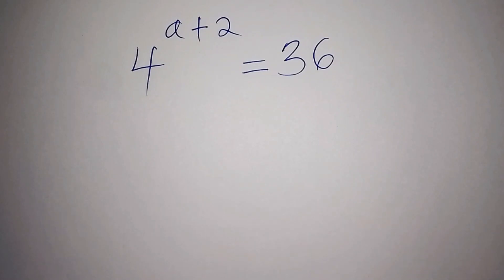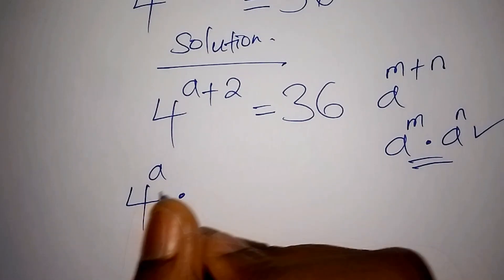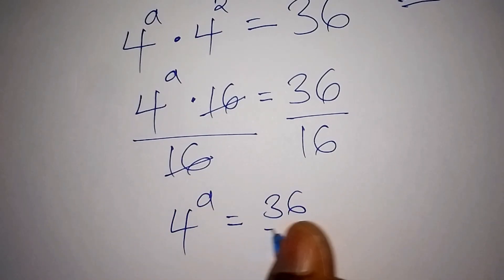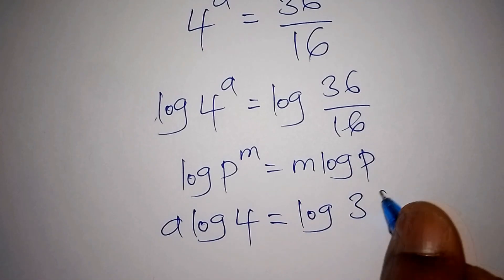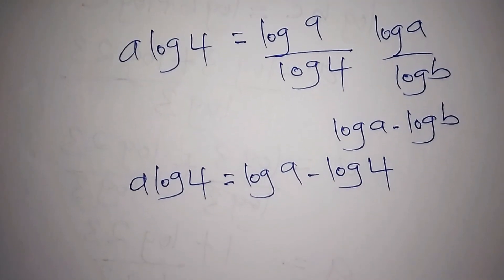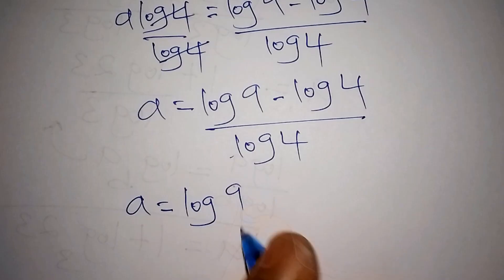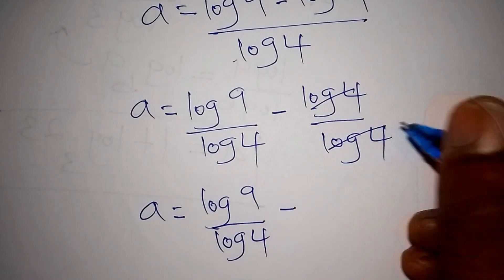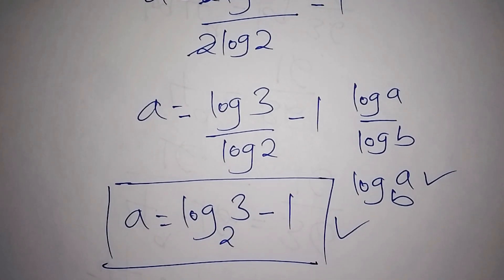Most People Get This Wrong! Solve 4^(a+2) = 36 Without a Calculator 🔥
Think you can solve this tricky exponential equation? 😮
Today, we tackle the math puzzle: 4^(a+2) = 36 – and show you the step-by-step method to find the value of a without using a calculator.

Perfect for students, math enthusiasts, and Olympiad learners, this video will sharpen your exponential equation skills and boost your problem-solving confidence.

🔍 Topics Covered:

How to simplify exponential equations

Expressing numbers with the same base

Logarithmic thinking (without using logs!)

Smart shortcuts for solving powers

💡 Challenge yourself and comment your answer before watching the solution!